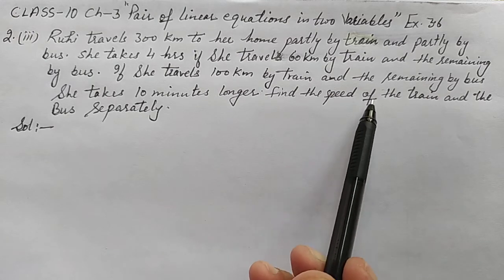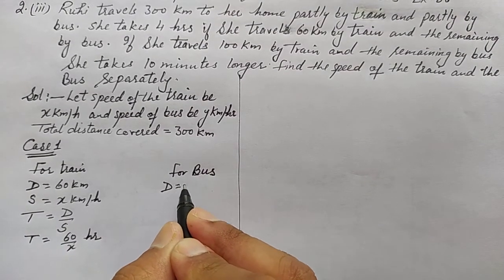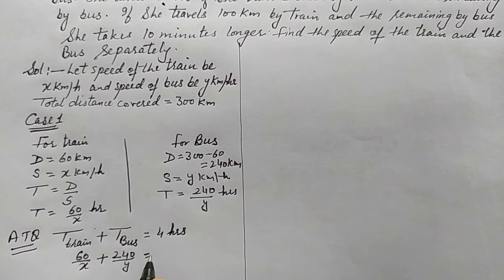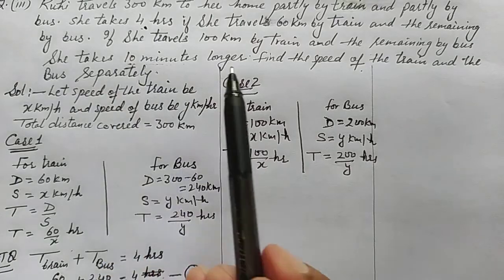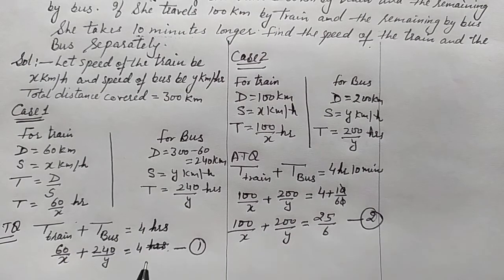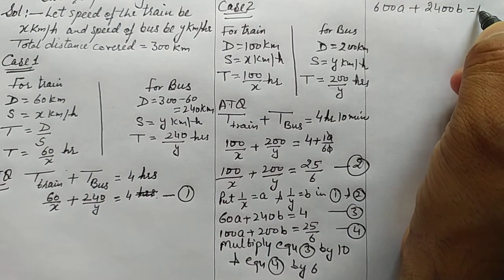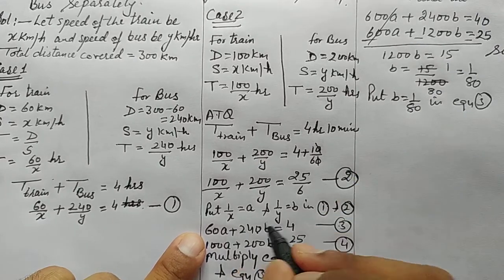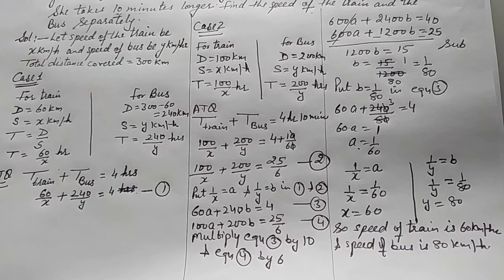Roohi travels 300km to her home partly by train and partly by bus. She takes 4 hours if she travels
Roohi travels 300km to her home partly by train and partly by bus. She takes 4 hours if she travels 60km by train and the remaining by bus. If she travels 100km by train and the remaining by bus, she takes 10 minutes longer. Find the speed of the train and the bus separately.